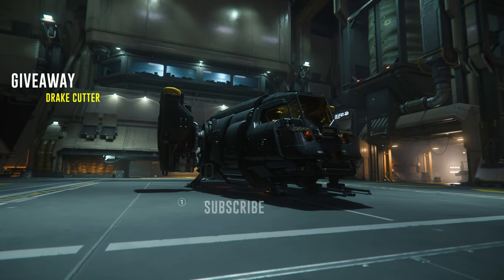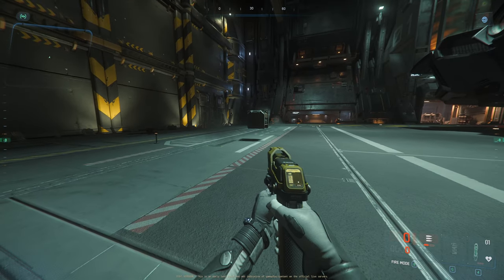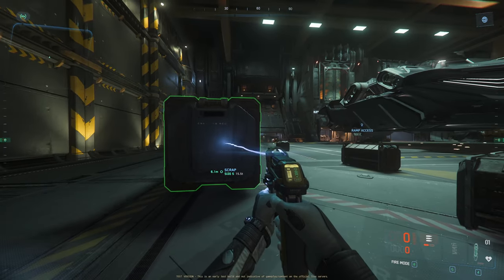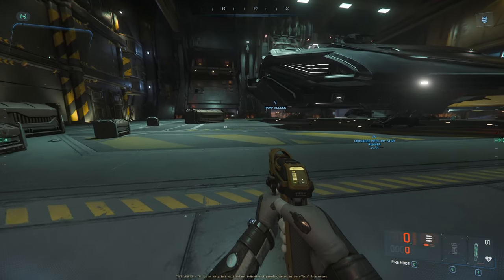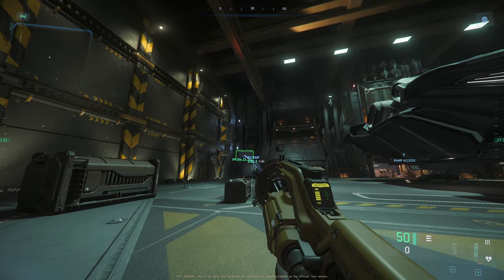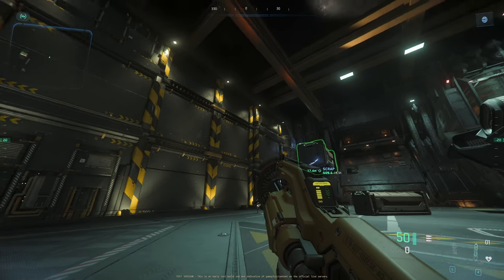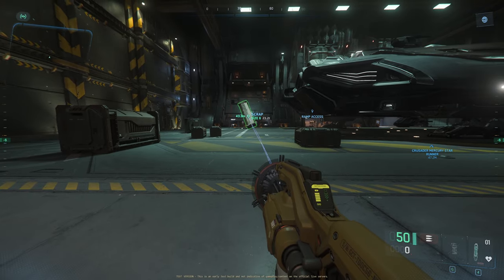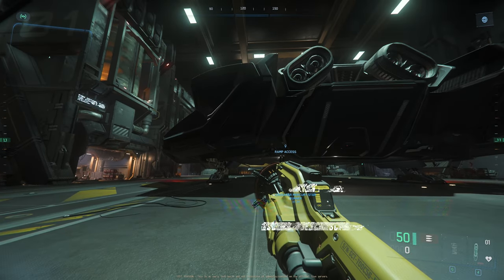How Is The New Tractor Beam Changes in Star Citizen 3.24?